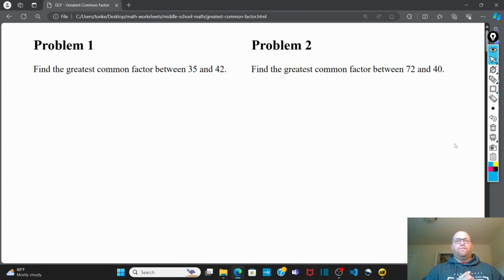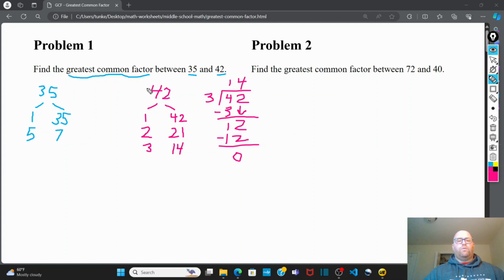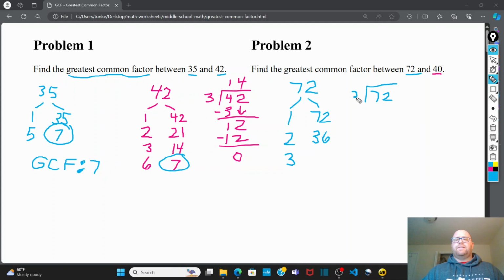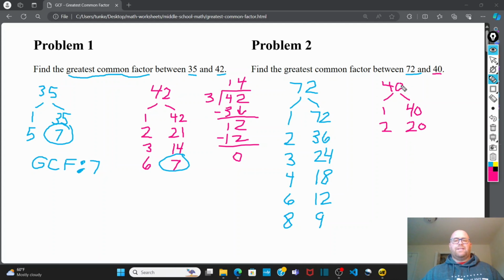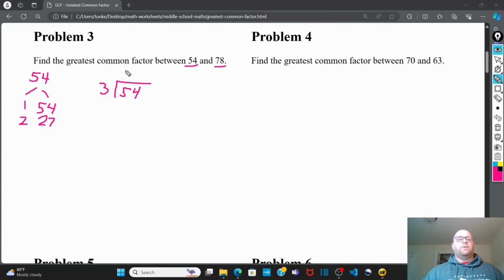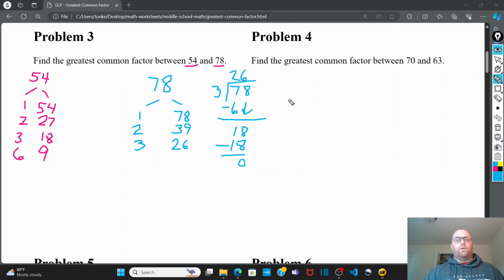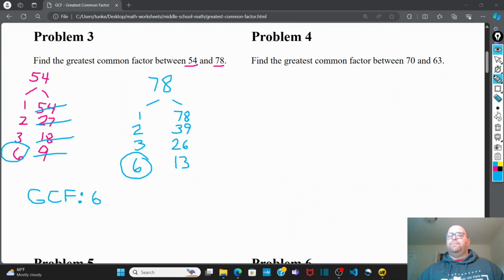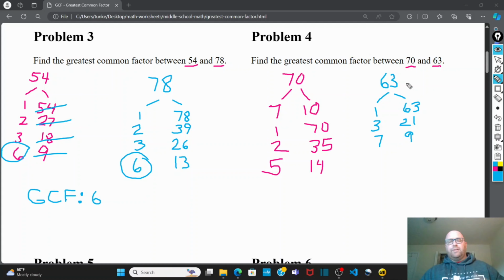How to Find the Greatest Common Factor (GCF)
In this video, I explain how to find the greatest common factor (GCF) with four math problems.